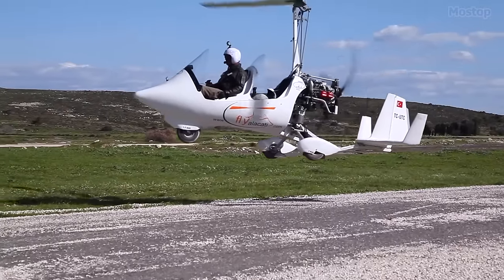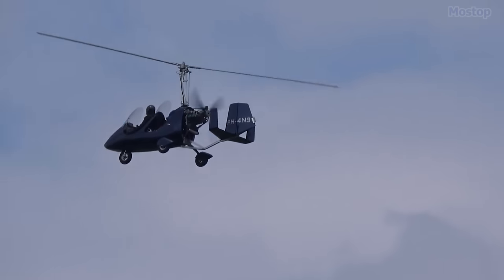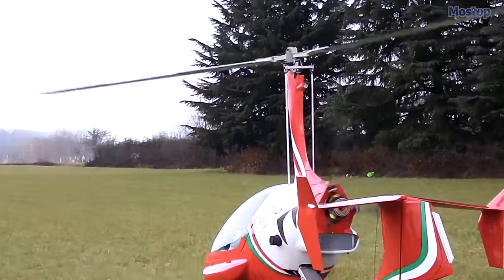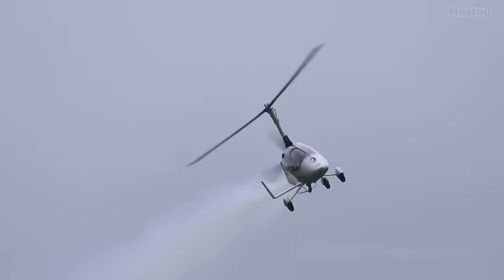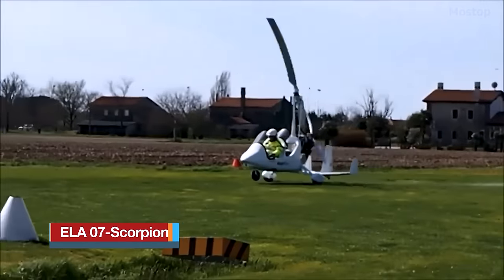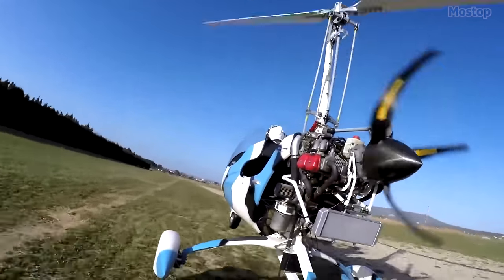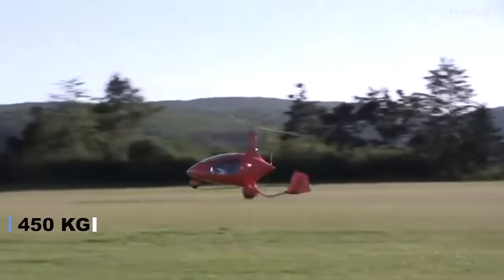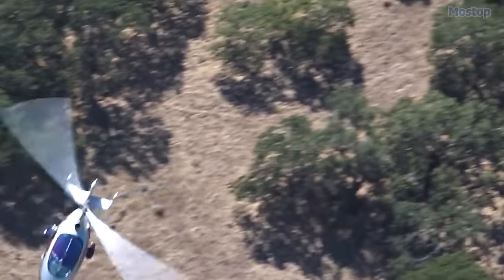Top 10 Autogyro in the world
This flying object may resemble a helicopter but do not be deceived, as it is actually an autogyro or simply a gyroplane. These flying objects employ an unpowered rotor that rotates freely in autorotation to generate lift. Here's how it operates: the rotor spins autonomously due to the airflow passing through it from underneath. The downward component of the rotor's overall aerodynamic reaction provides lift to the vehicle, enabling it to stay aloft. However, a separate propeller positioned in a puller configuration supplies forward thrust. Unlike a helicopter, which propels its rotor blades through the air by drawing air from above, an autogyro's rotor blade generates lift in a similar manner to that of a glider's wing. It does so by altering the angle of the air as it moves upward and backward in relation to the rotor blade. If you've ever experienced gliding, you already know how exhilarating and enjoyable flying can be. The autogyro offers a comparable experience but with some modifications and additional capabilities such as takeoff and landing. So if you're considering indulging in the excitement of flying, here are the top 10 autogyros worth considering.